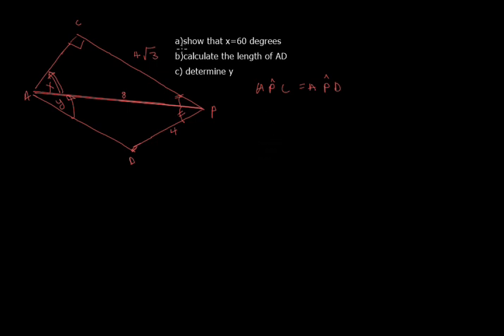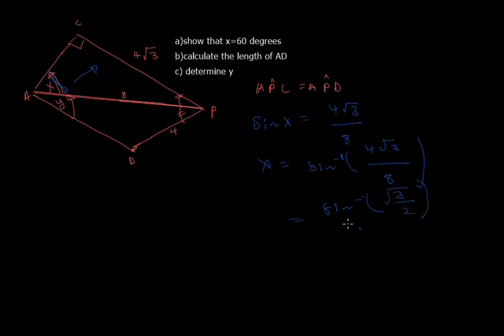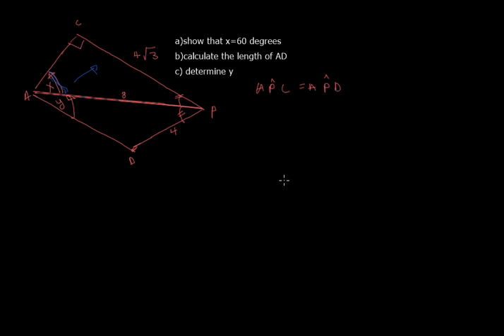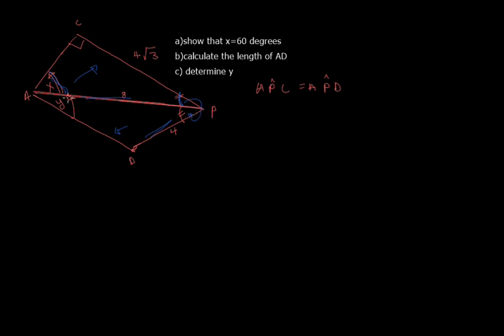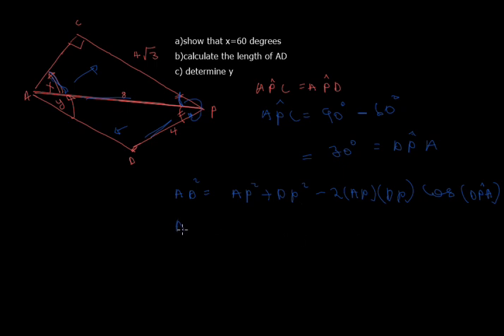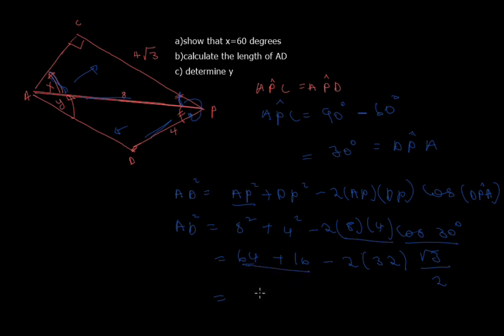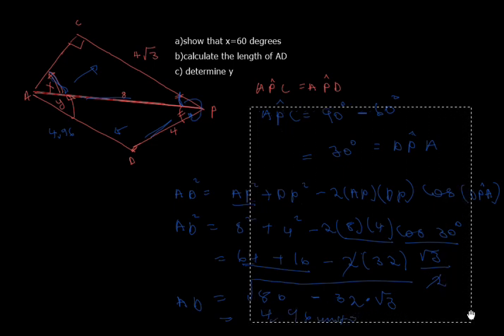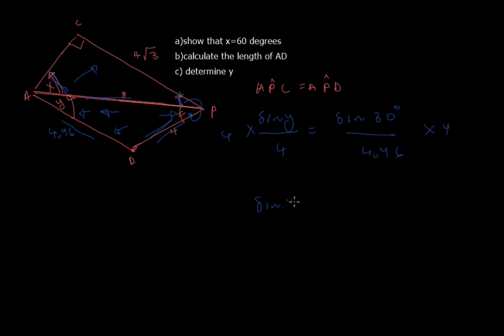Trigonometry -grade 12